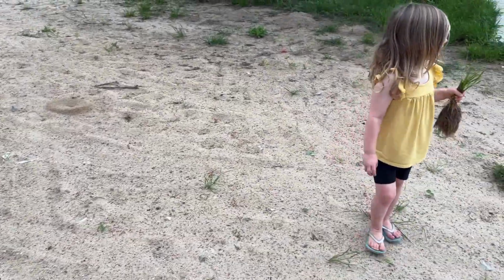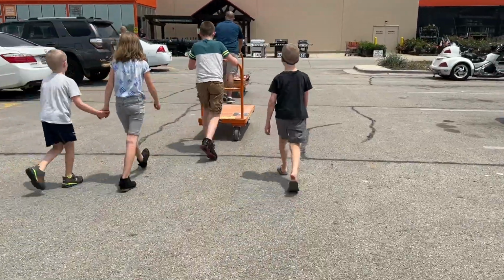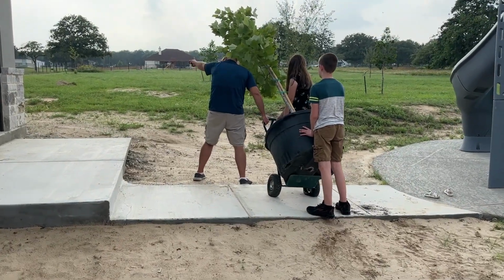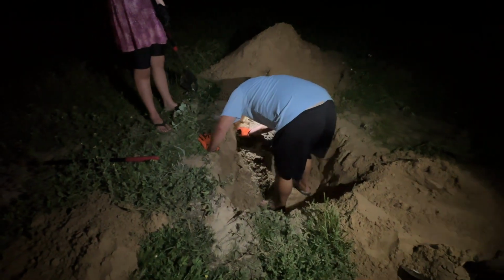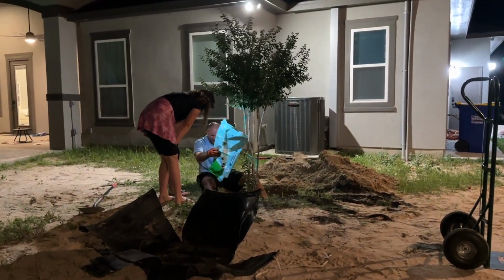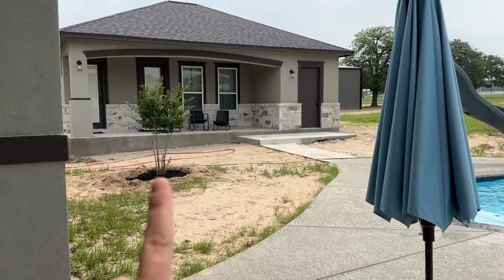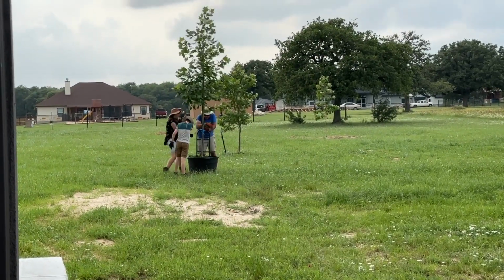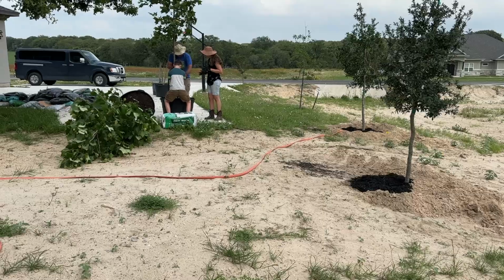Plant Trees With Us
No truck? Rent a U-Haul! In this video we'll show you how to plant nine trees without expensive equipment. Landscaping is a great way to have some family fun on a weekend.